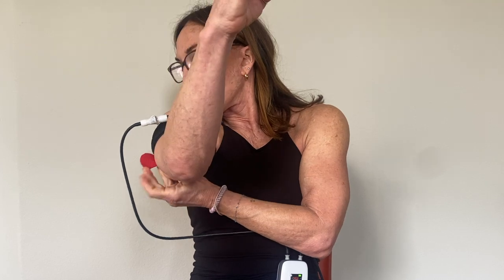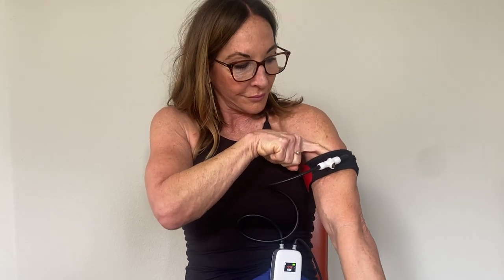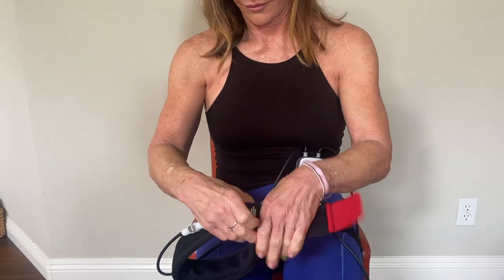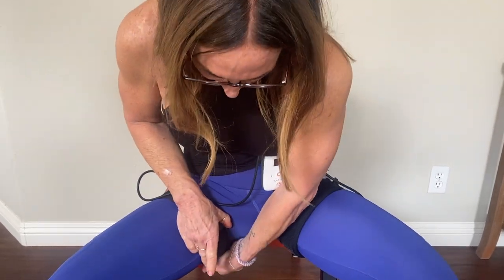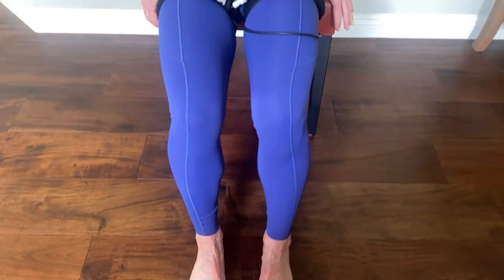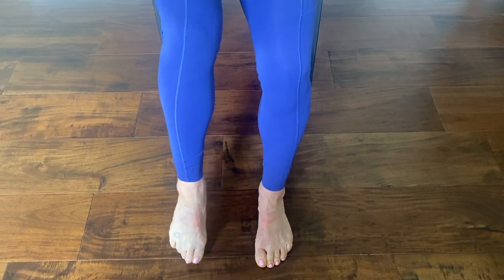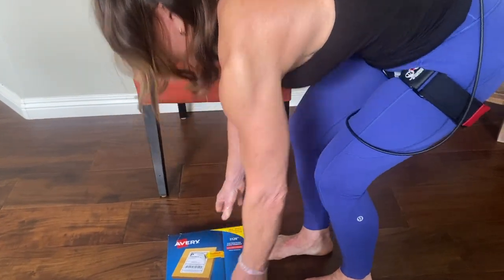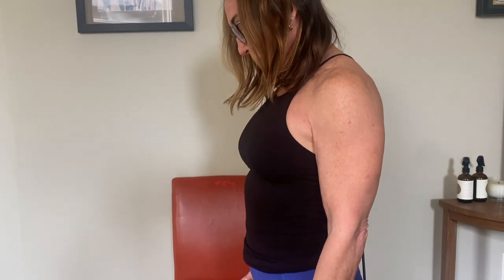Simple KAATSU exercises - without music